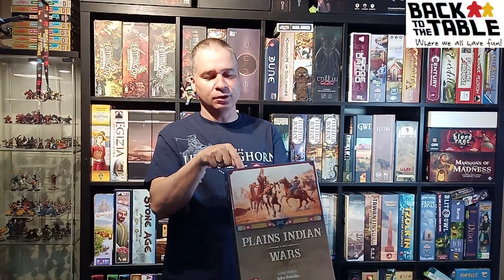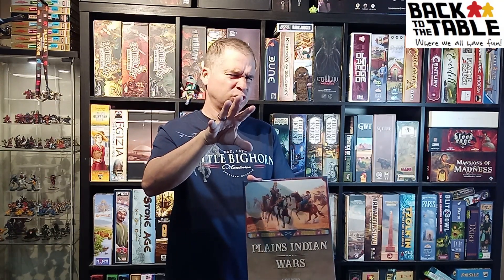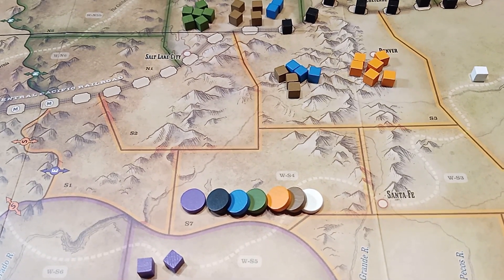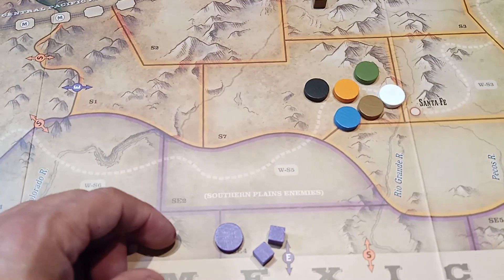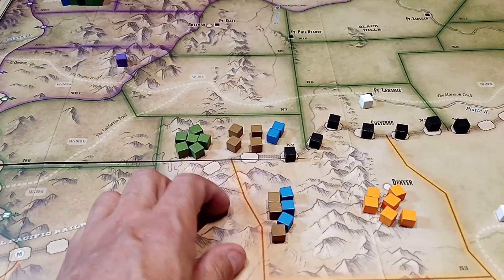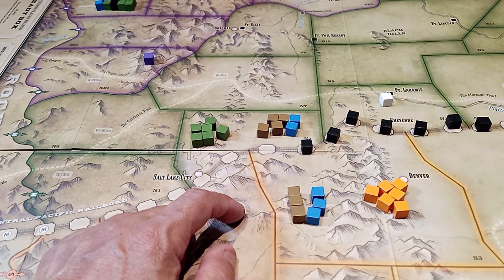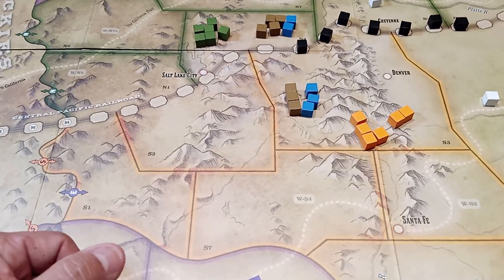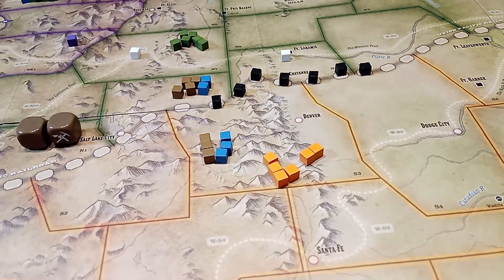Plains Indian Wars (Solo)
A "Look At & Opinion" at Plains Indian Wars solo modes